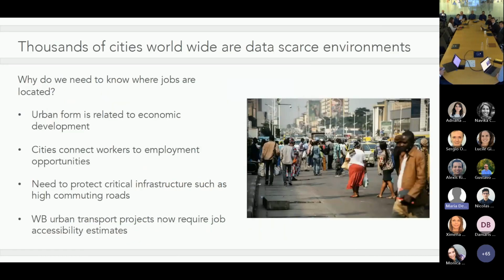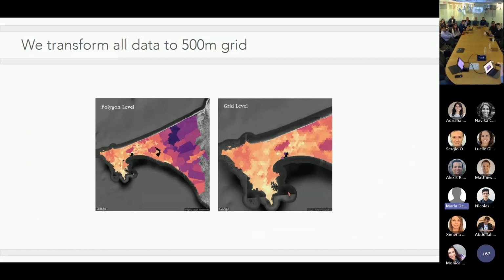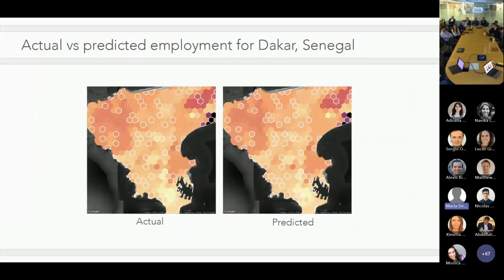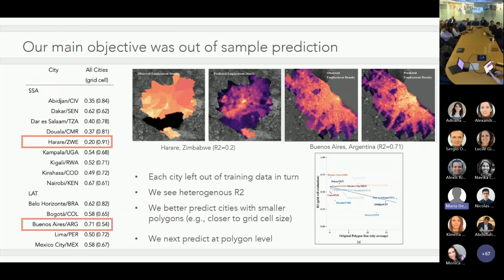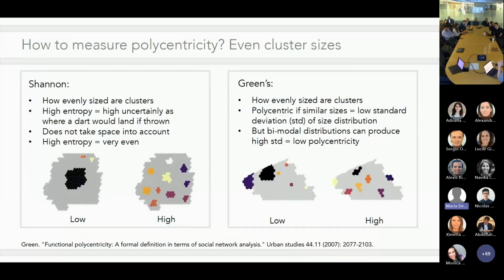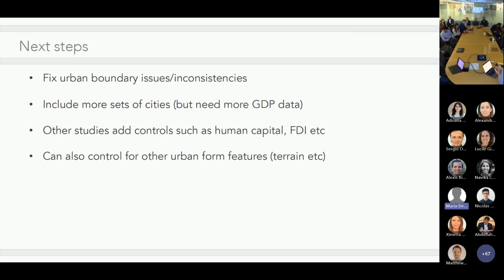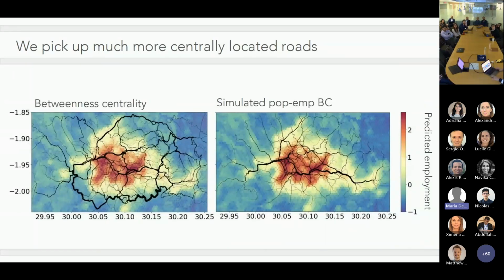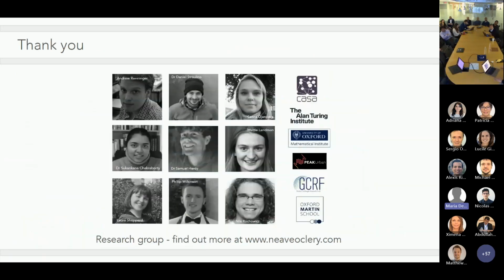Predicting the spatial distribution of jobs in cities: methodology and applications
Globally, both people and economic activity are increasingly concentrated in urban areas. Yet, for the vast majority of developing country cities, little is known about the granular spatial organization of such activity despite its key importance to policy and urban planning. Here we develop a machine learning algorithm to predict the spatial distribution of employment using input data from open access sources such as Open Street Map and Google Earth Engine.

The algorithm is trained on 14 test cities, ranging from Buenos Aires in Argentina to Dakar in Senegal, and performs with extremely high accuracy in sample (R- squared greater than 95 percent), and very good accuracy out-of-sample, i.e. for “unseen cities”, (mean R-squared of 63 percent). We then deploy generated employment maps for two applications: first, we estimate the economic importance of road segments by simulating home-work commutes on street networks, and validate our model using traffic flow data in a small set of cities.

This stream of work holds potential to identify, at a low-cost, critical road segments, which when coinciding with hazard hospots should be prioritized for resilience investments. Second, we detect urban form/polycentricity for a large set of global cities and investigate its relationship to GDP.

ABOUT THE GLOBAL FACILITY FOR DISASTER REDUCTION AND RECOVERY (GFDRR) is a global partnership that helps low- and lower-middle-income countries better understand and reduce their vulnerabilities to natural hazards and adapt to climate change. GFDRR provides grant financing, technical assistance, training and knowledge sharing activities to mainstream disaster and climate risk management in national and regional policies, strategies, and investment plans. The Program Management Unit, located within the World Bank, manages grant resources to carry out GFDRR’s mission.

ABOUT THE WORLD BANK GROUP 🌐 The World Bank Group is one of the world’s largest sources of funding and knowledge for low-income countries. Its five institutions share a commitment to reducing poverty, increasing shared prosperity, and promoting sustainable development.